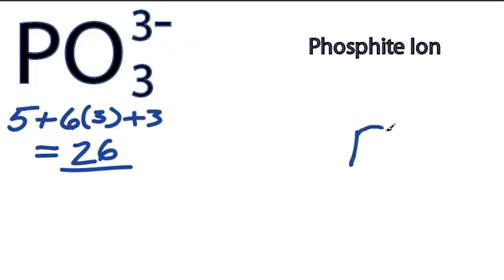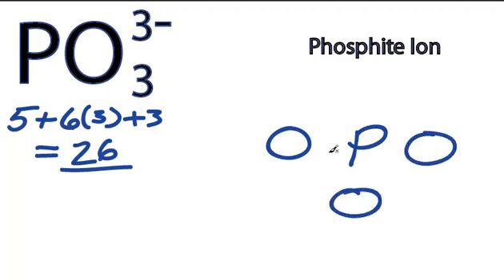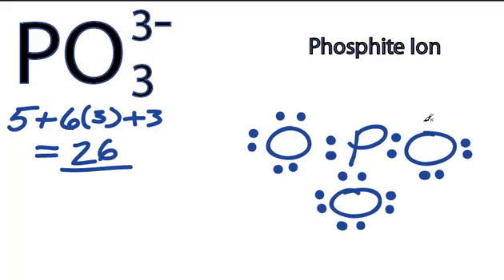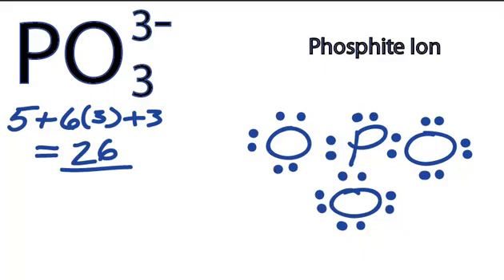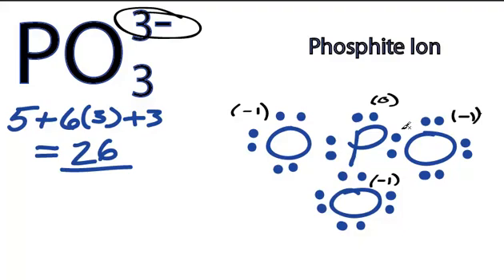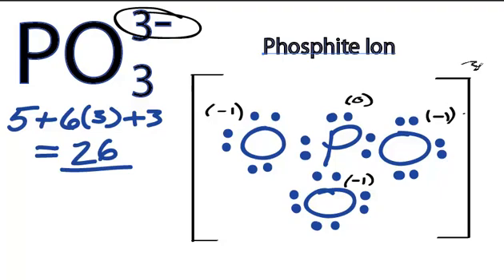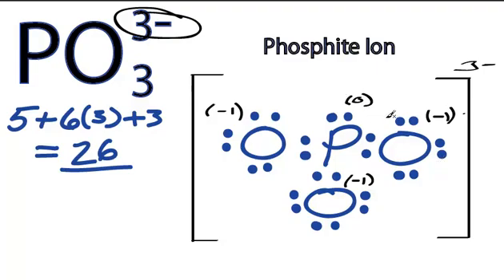PO3 3- Lewis Structure - How to Draw the Lewis Structure for PO33-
A step-by-step explanation of how to draw the PO3 3- Lewis Dot Structure (Phosphite ion).

For the PO3 3- structure use the periodic table to find the total number of valence electrons for the PO3 3- molecule. Once we know how many valence electrons there are in PO3 3- we can distribute them around the central atom with the goal of filling the outer shells of each atom.

In the Lewis structure of PO3 3- structure there are a total of 26 valence electrons. PO3 3- is also called Phosphite ion.

Also note that you should put the PO3 3-  Lewis structure in brackets with as 1- on the outside to show that it is an ion with a negative one charge.

Steps to Write Lewis Structure for compounds like PO3 3-
1. Find the total valence electrons for the PO3 3- molecule.
2. Put the least electronegative atom in the center. Note: Hydrogen (H) always goes outside.
3. Put two electrons between atoms to form a chemical bond.
4. Complete octets on outside atoms.
5. If central atom does not have an octet, move electrons from outer atoms to form double or triple bonds.

Lewis Structures, also called Electron Dot Structures, are important to learn because they help us understand how atoms and electrons are arranged in a molecule, such as Phosphite ion. This can help us determine the molecular geometry, how the molecule might react with other molecules, and some of the physical properties of the molecule (like boiling point and surface tension).